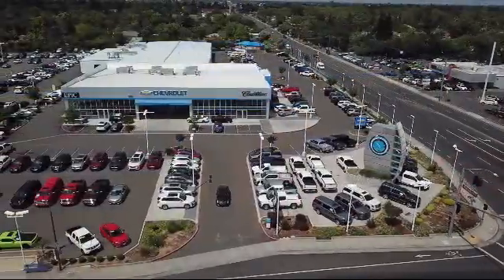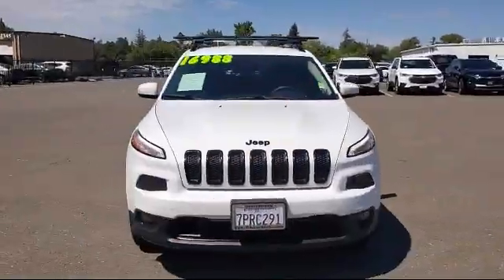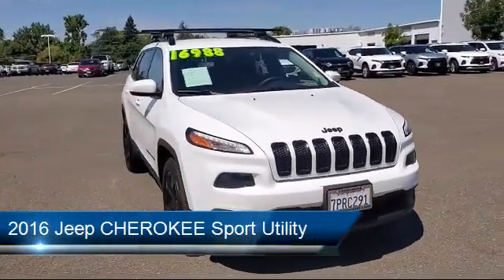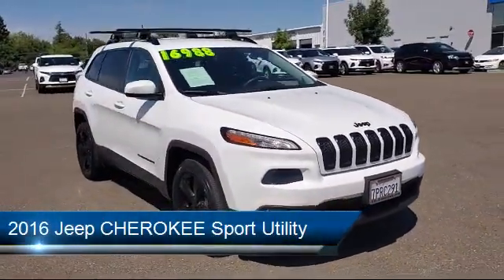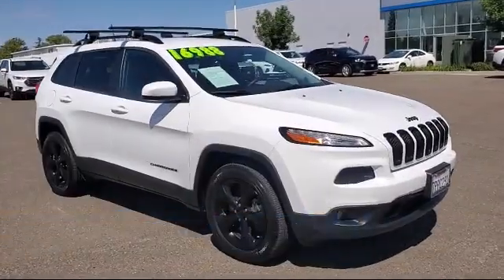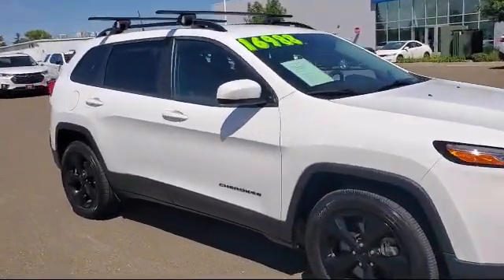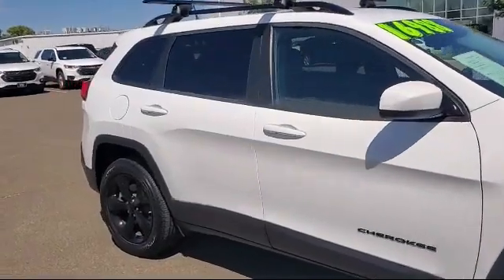2016 Jeep CHEROKEE Sport Utility Sacramento Roseville Woodland Yuba City Stockton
2016 Jeep CHEROKEE Sport Utility Stock Number: 20C340A Vin:1C4PJMCS3GW111035.

Epic Cadillac
2449 Fulton Avenue